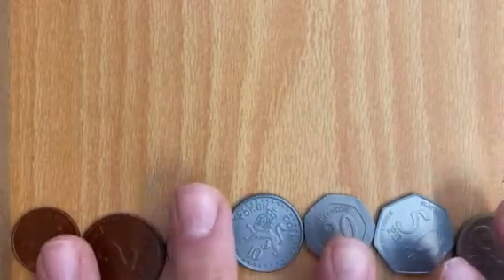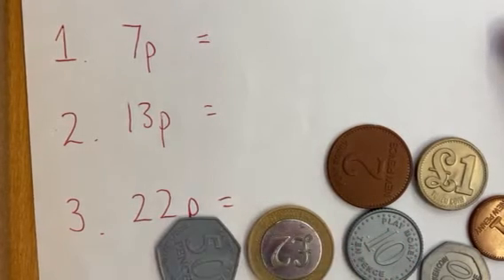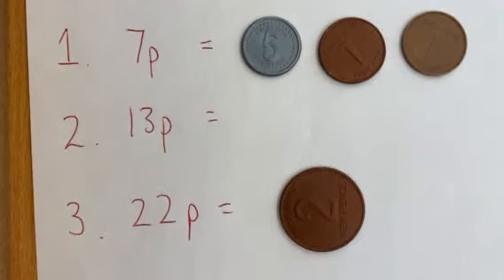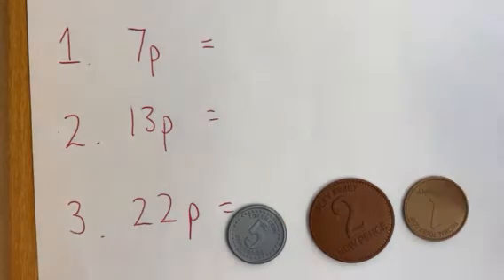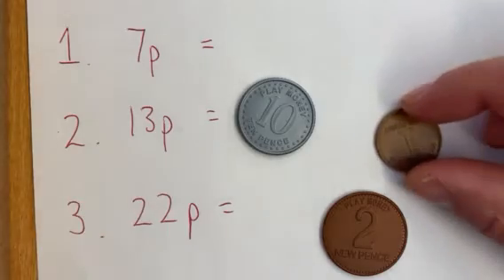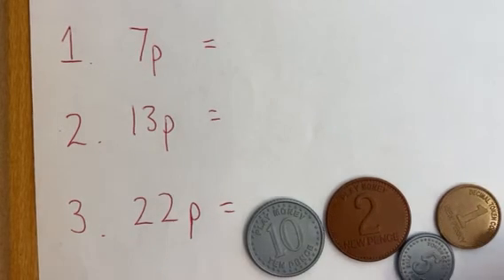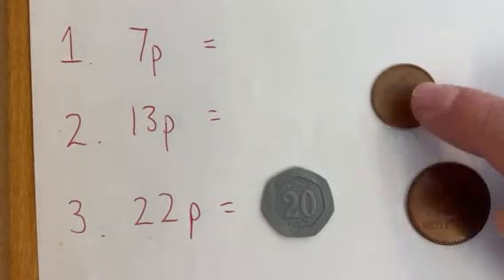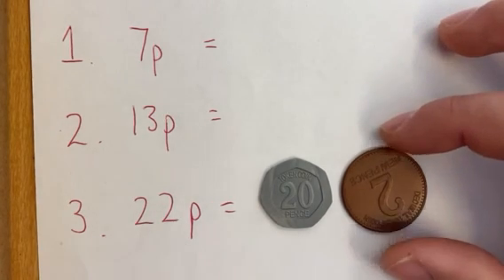Making Totals With Money